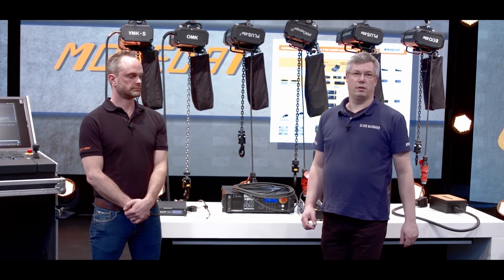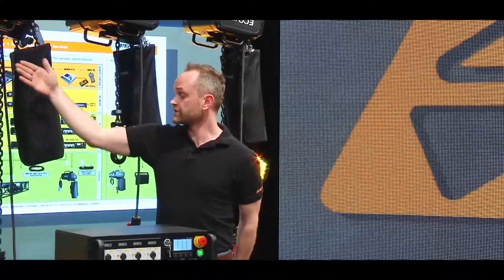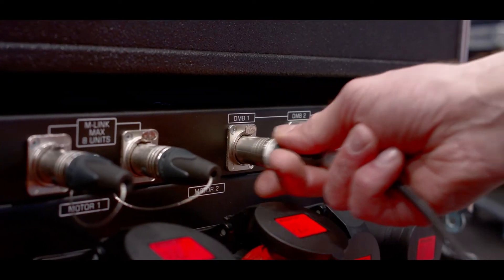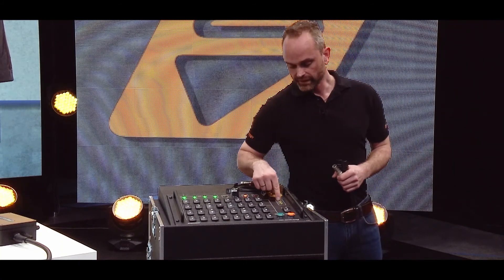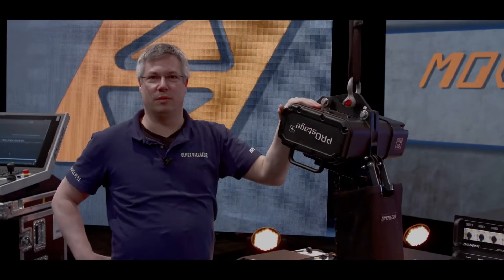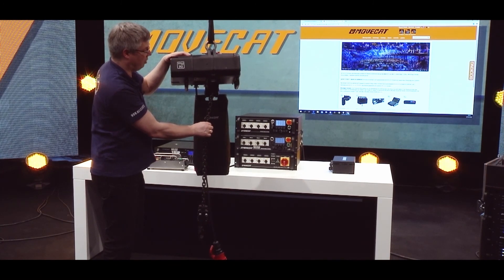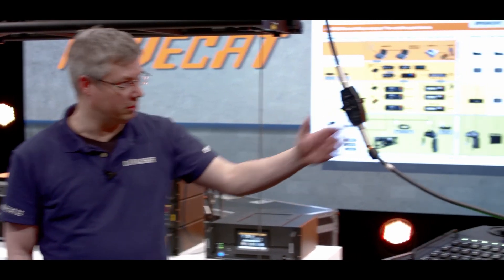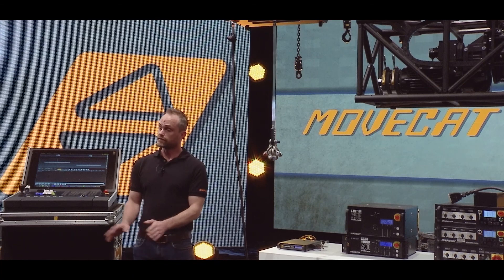MOVECAT Technical Tutorial for Prolight + Sound Shanghai 2020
Prolight + Sound Shanghai 2020 Online Conference

Summary:
Several technical tutorials/explanations of devices, winches and controls presented by:
• Oliver Nachbauer, CEO MOVECAT GmbH, Germany
• Jan Kleinenbrands, MOVECAT Factory Support, Chief Operator

Part 1:  Introduction to different types and sizes of chain-hoists
Part 2: Hoist-controls
Part 3: „Dead-Man-Button“
Part 4: Wired controls and wireless controls
Part 5: „Inside a chain-hoist“: Hour-counter type design with QR-codes to online manuals / descriptions and online-inspection-books
Part 6: Advantages of band-hoists and winches vs. chain-hoists

Company info:
Safety First - Made in Germany. This is the guiding principle on which we manufacture our controls and hoists. From simple hoist-controls up to a maxed out SIL3 show console, from basic chain hoists to artistic fly-winches, as well as everything in between and even special designs - we manufacture all of these under highest quality Standards. Based on our award-winning and 20-year field-tested modular construction system, we can offer you specific products, tailor-made for your application.